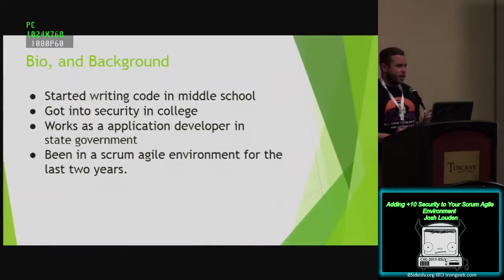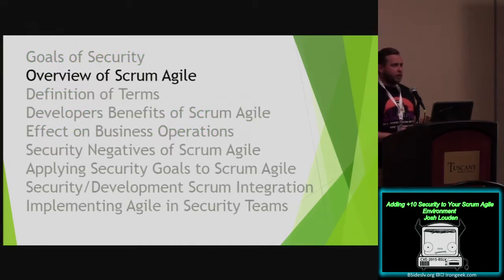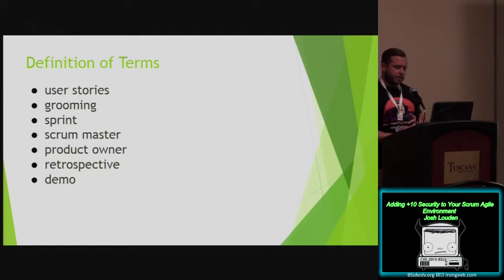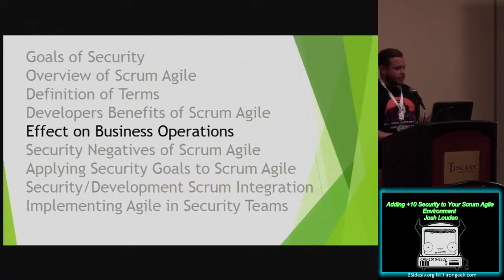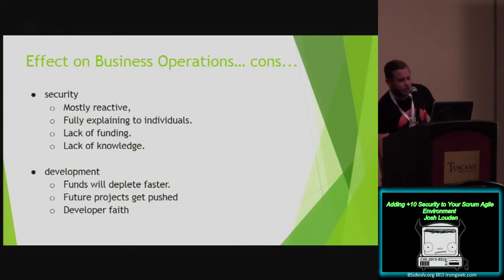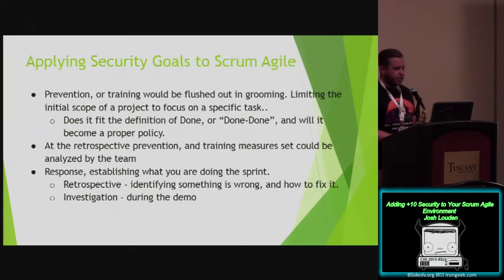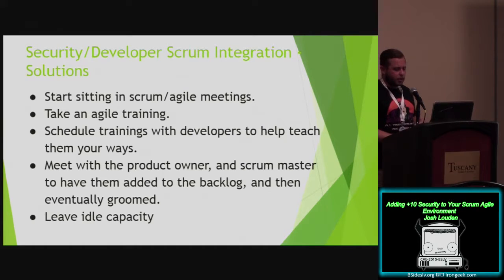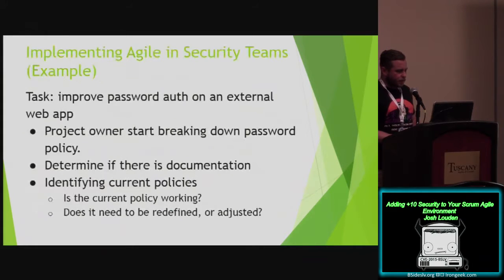PG06 Adding 10 Security to Your Scrum Agile Environment Josh Louden